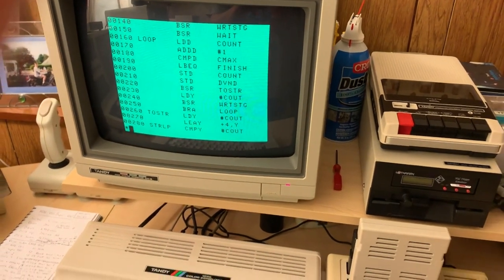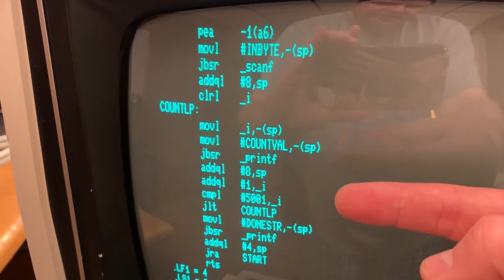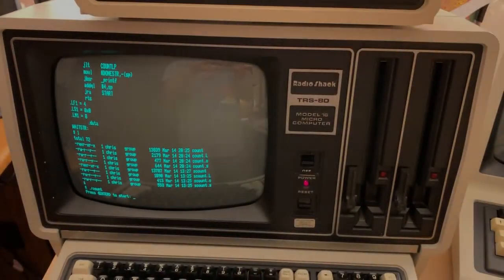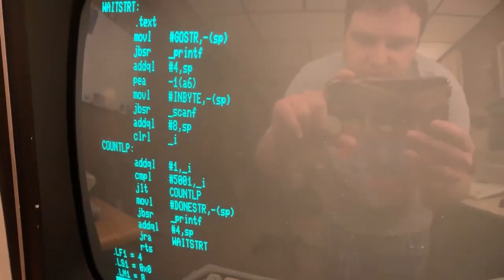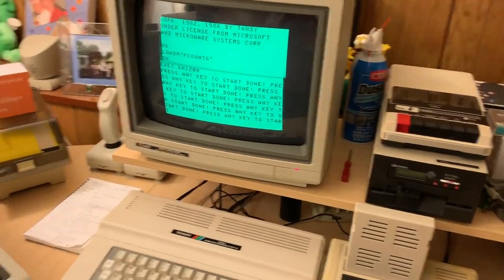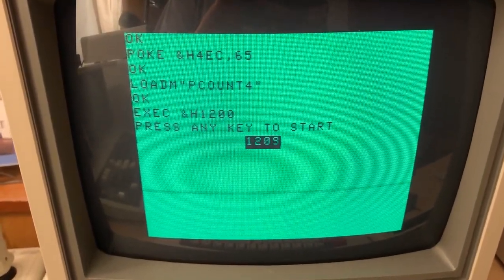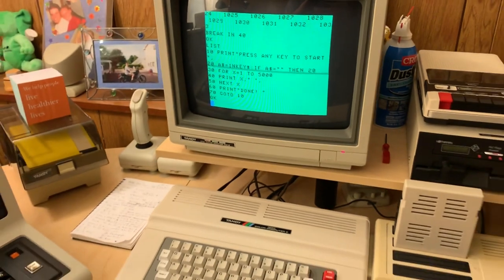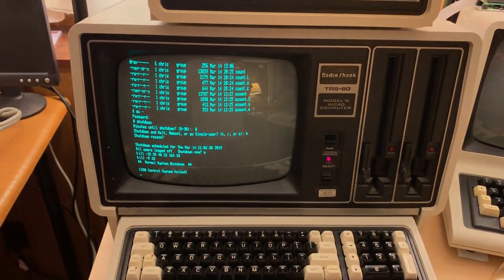TRS-80 Model 16/Color Computer 3 - Who counts faster? It depends!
In the last of my series of videos showing the perceived performance of the Color Computer 3 relative to the Model 16 using a simple count routine, I show you how differences in implementation can have a dramatic effect on which machine appears to be faster.

I also go into what got me into using a basic count routine as the basis for these videos, as counting isn't exactly processor intensive.